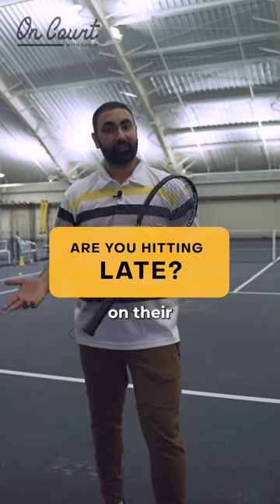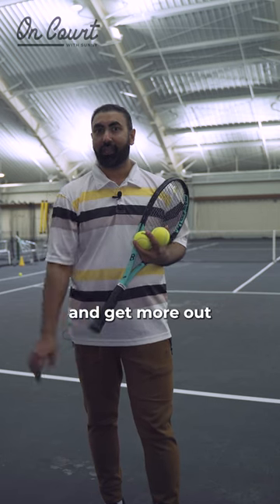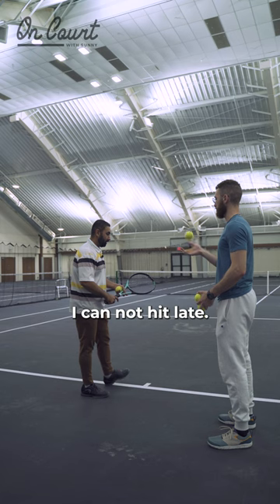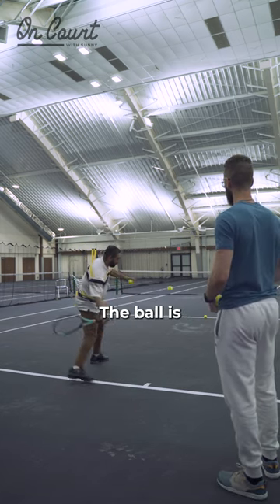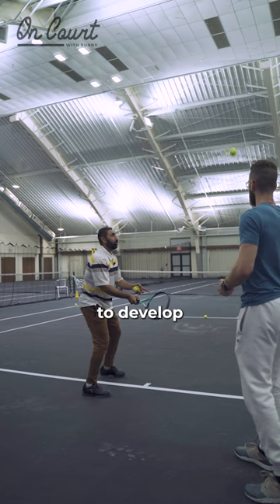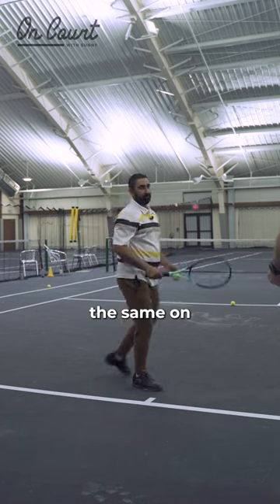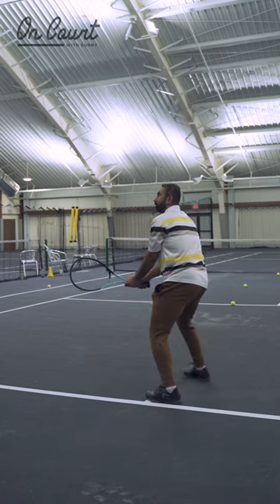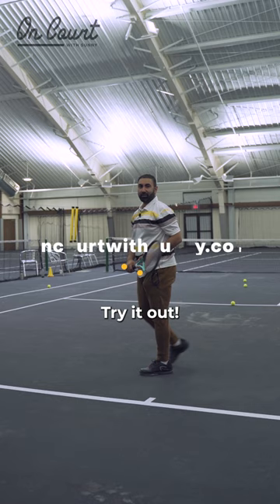Great drill to stop hitting your groundstrokes LATE!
By someone feeding you from behind and the ball going away from you it's very hard to hit late and get ahead of the ball.  so it's a great way to develop the feel of hitting groundstrokes in front and after you can try with someone feeding you from front and try making contact at the same contact point as before.